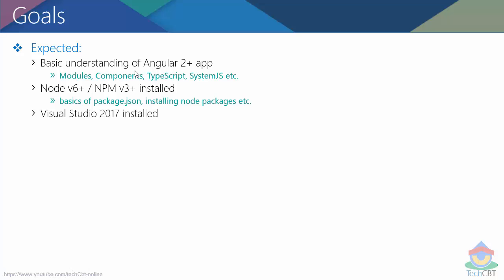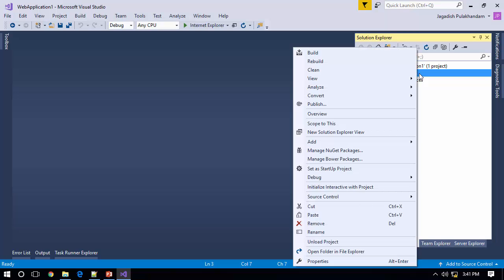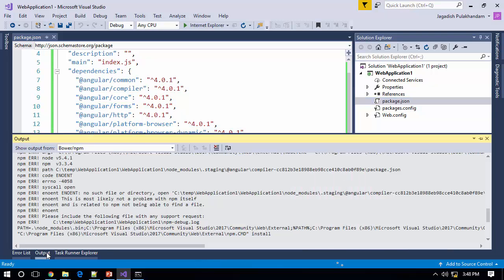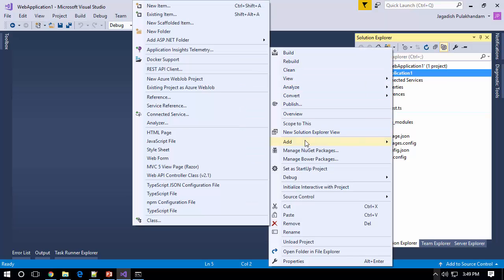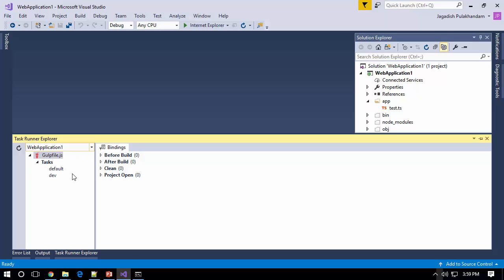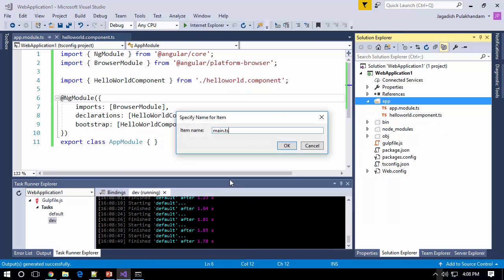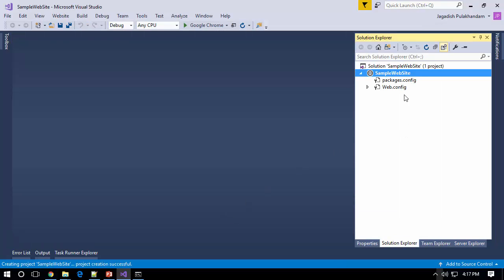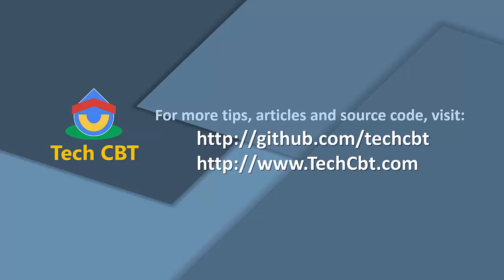Angular 2: Developing & Debugging using Visual Studio 2017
-How to use Visual Studio 2017 to develop Angular 2 / Angular 4 applications
-How to compile TypeScript files using Visual Studio 2017
-How to use intellisense using Visual Studio 2017
-How to debug Angular 2 application (TypeScript) using Visual studio 2017 debugging environment
-Setup a development environment for Angular 2 using Visual Studio 2017
-Developing a simple Angular 2 app from the scratch using Visual Studio 2017
-How to use Gulp with Angular 2
-How to watch for TypeScript file modifications and automatically compile them using Gulp
-How to use Task Runner in Visual Studio 2017 for Gulp